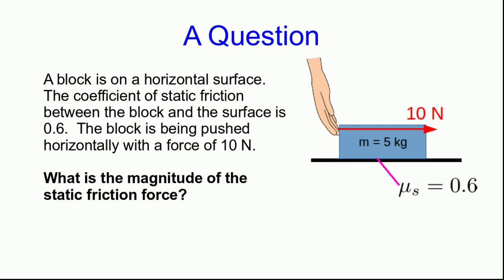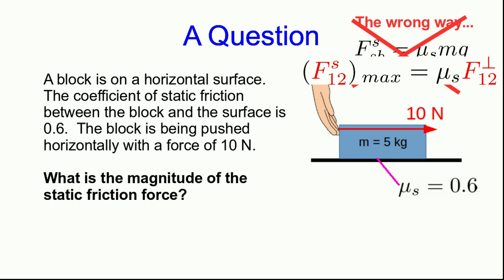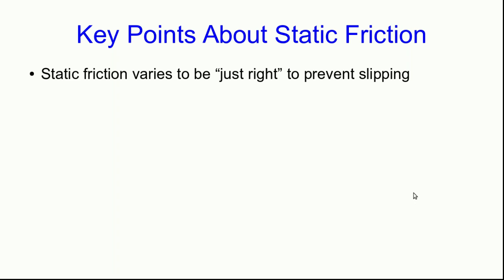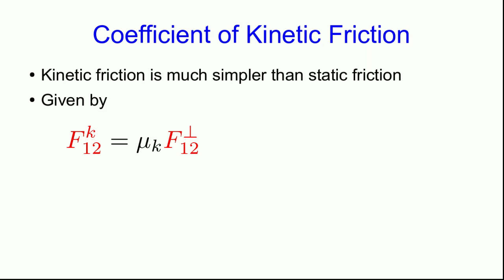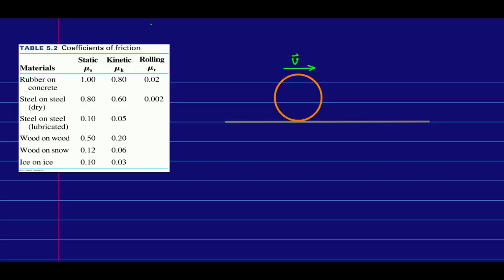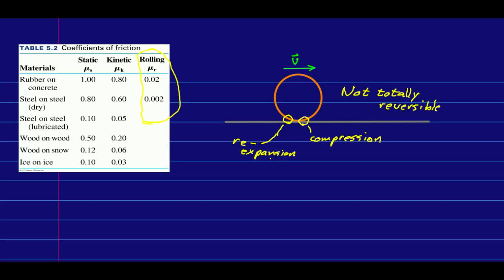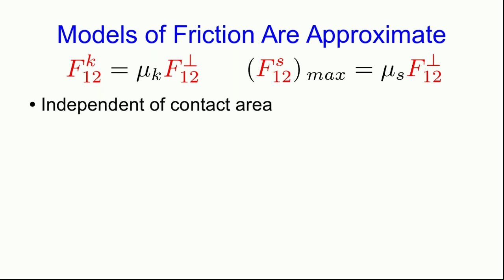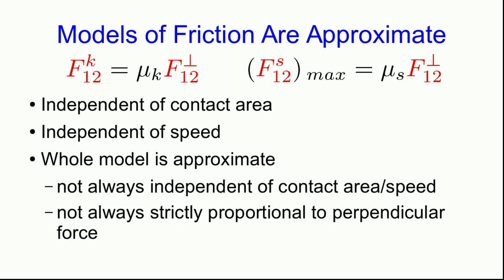CBU PHYS 1104 - Motion in a Plane Lecture 6: Still More About Friction (Part 2)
We resolve the question from the first video and look a bit more at coefficients of friction.